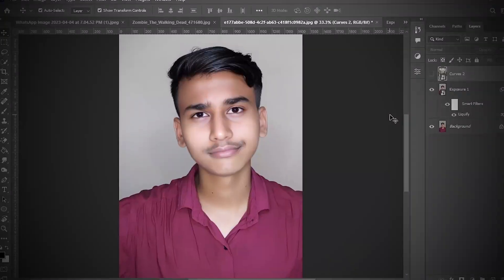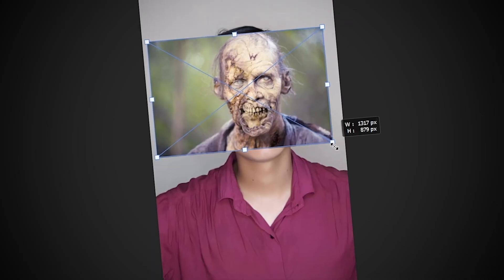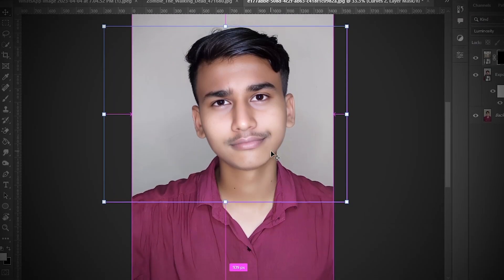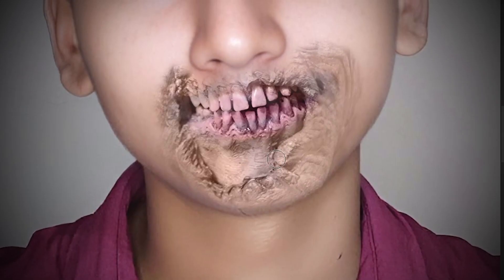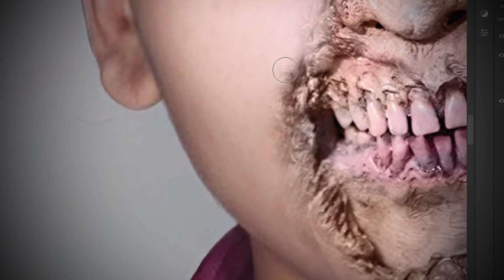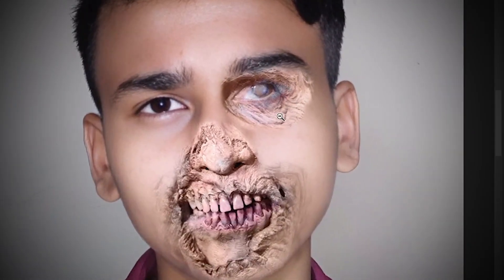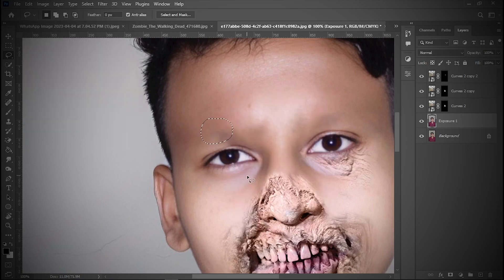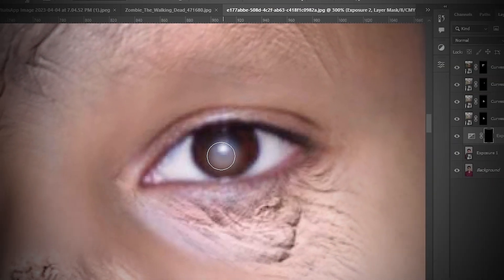Crazy Zombie...🧟‍♂️ editing with photoshop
In todays video I'm turning my self in Zombie using photoshop . I'm a big fane Zombie movies and I really love zombies. so I just started to turning my self into Zombie.

Inspired by_ All of au dead.